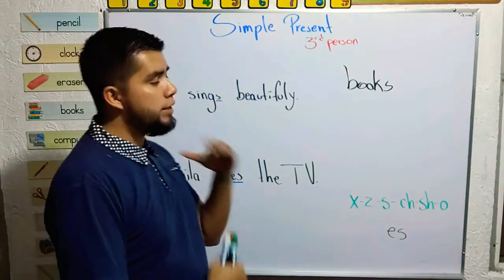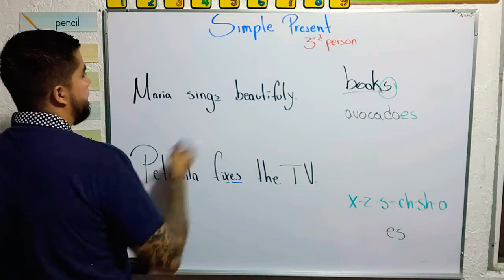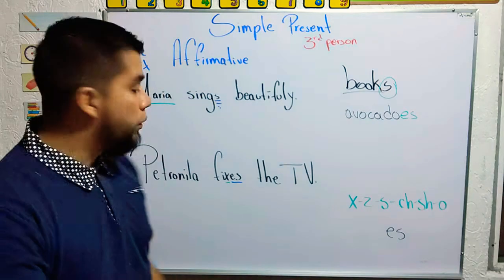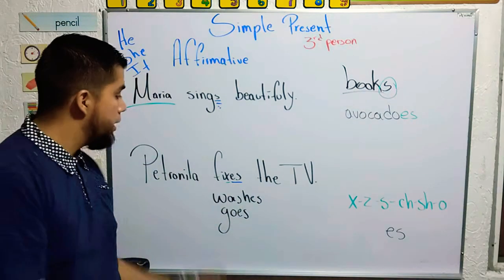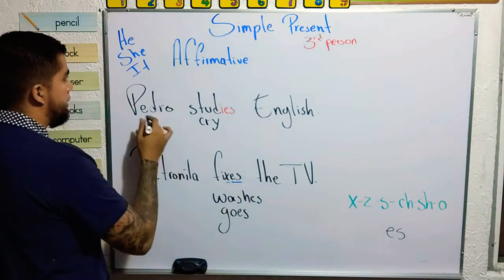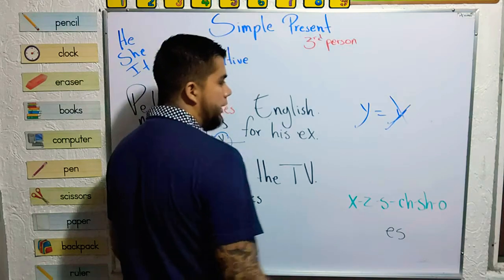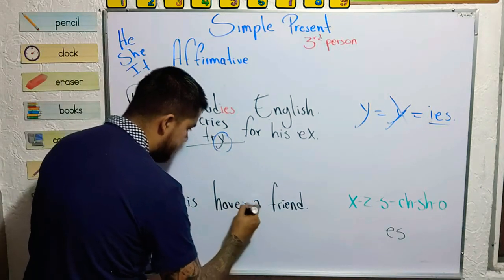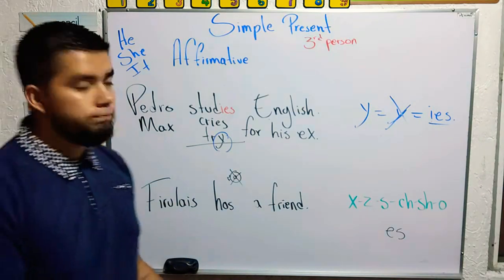Simple present 3rd person exceptions